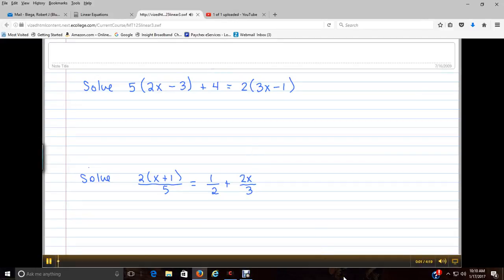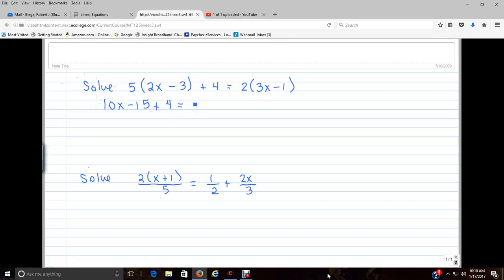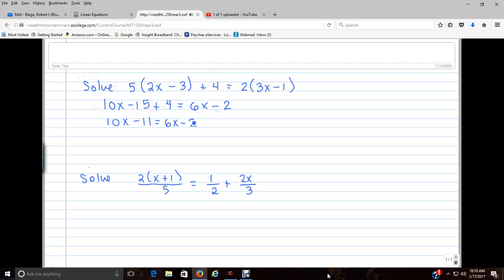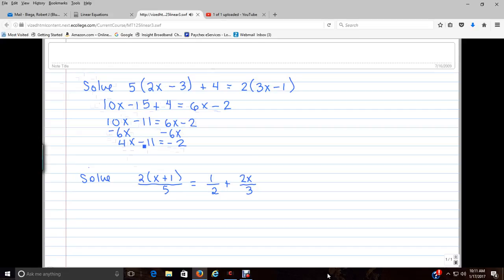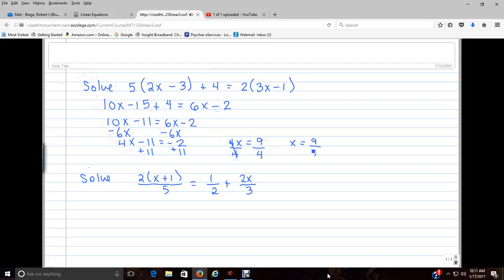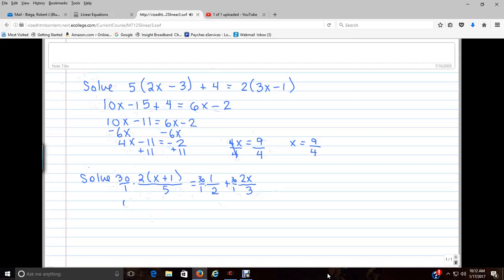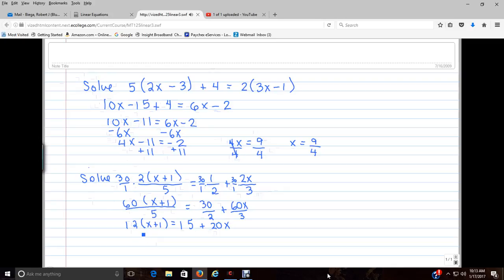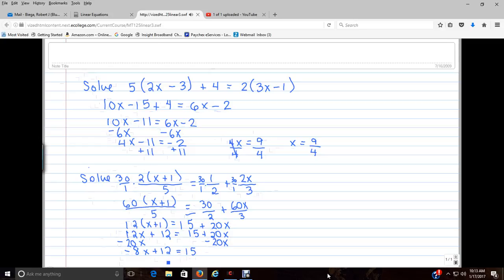Linear equations 3